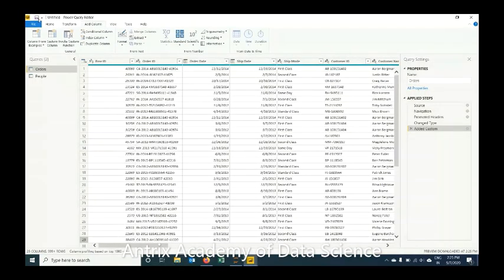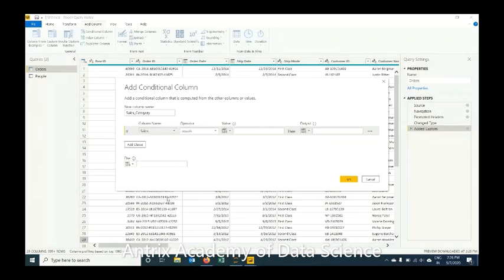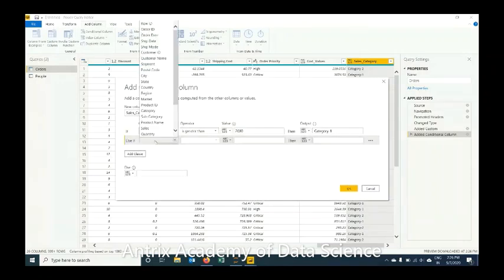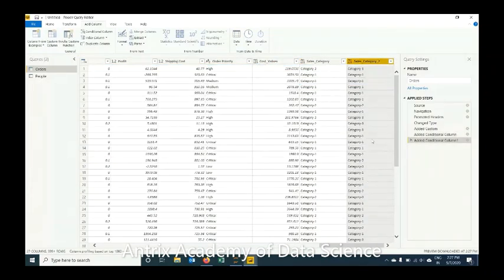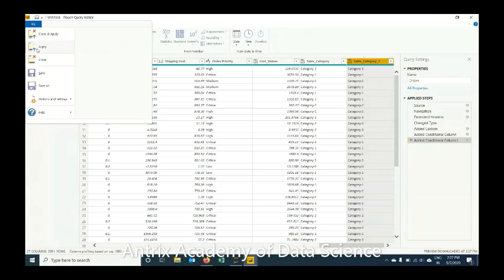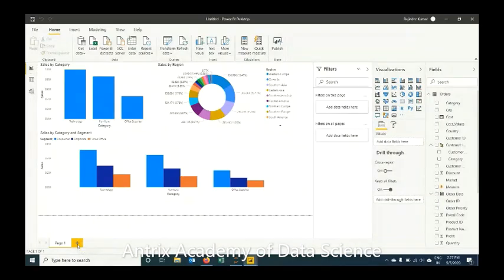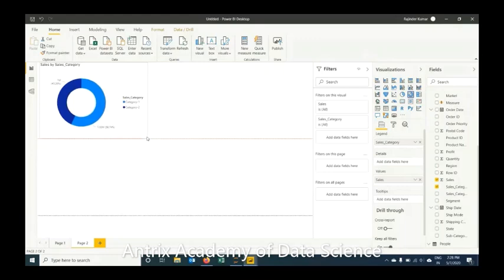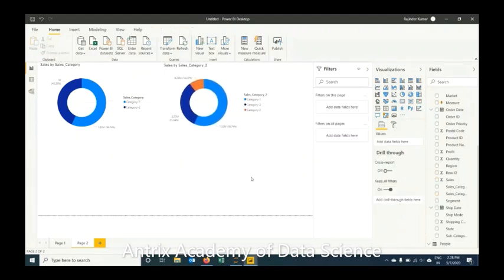Creating Conditional Column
In this video, we demonstrate how to create Conditional Columns in Power BI, a powerful feature that allows you to add logic-based columns to your data model. Conditional Columns are great for creating new calculated fields based on specific conditions, enhancing your data analysis and reporting.

Key topics covered in this video:

Introduction to Conditional Columns in Power BI
How to create a Conditional Column step-by-step
Using basic conditional logic (if-else statements) in Power BI
Best practices for structuring and organizing conditional logic
How to use Conditional Columns for data categorization and transformation
Troubleshooting common issues when creating Conditional Columns
Whether you're classifying data, adding new calculated fields, or enhancing your reports with custom logic, this tutorial will help you master the Conditional Column feature in Power BI.